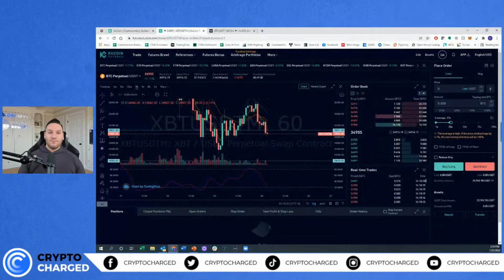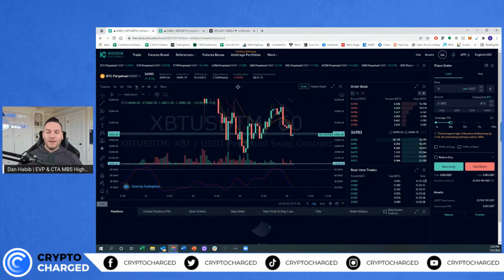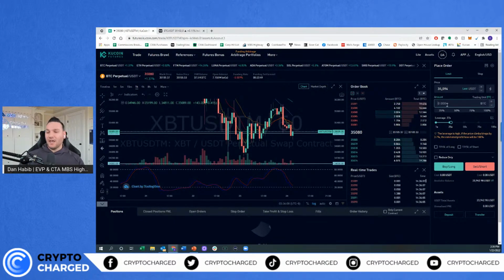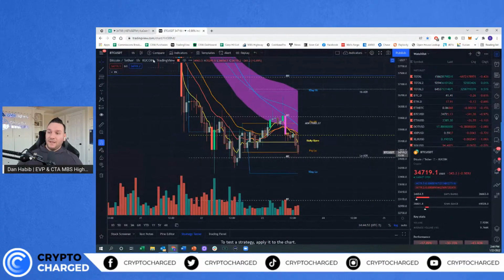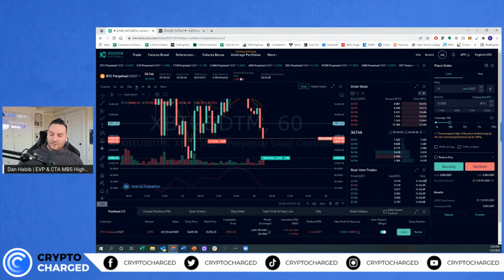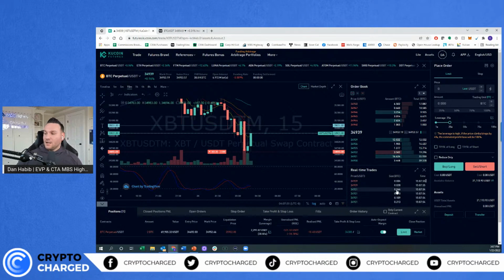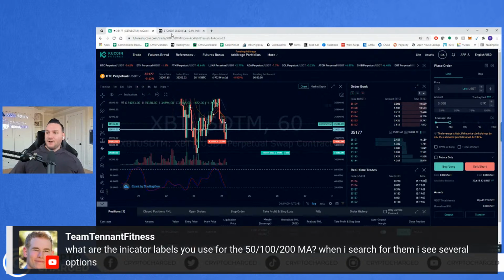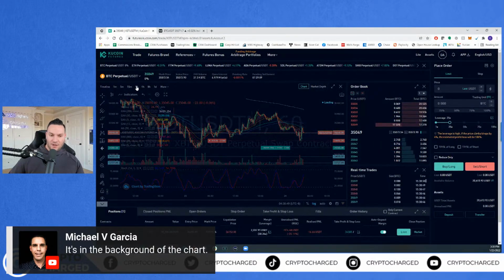Introduction To Leverage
Dan Habib, Executive Vice President at MBS Highway and Co-Founder of CryptoCharged, presents "Introduction To Leverage," a webinar that walks you through a comprehensive leverage trading guide that you can put to use right away. This presentation goes over the user interface of one of Dan's favorite trading platforms; some technical momentum indicators; support and resistance; and the rules and strategies needed to trade leverage tactically.
⏲️ TIME STAMPS ⏲️
00:00:00 : Introduction
00:00:23 : What Is CryptoCharged?
00:01:49 : The Purpose Of “Introduction To Leverage”
00:03:22 : Funding Your KuCoin Account
00:07:59 : The Trading Interface Of KuCoin
00:08:43 : What Is Leverage?
00:09:39 : Why Should I Use Leverage?
00:11:33 : Beginner Tips For Leverage Trading
00:12:27 : Spot Vs. Derivatives Market
00:13:46 : Bitcoin (BTC) Perpetual Is Different Than The Spot Price Of Bitcoin (BTC)
00:14:54 : What Is The Funding Rate?
00:17:57 : What Is The Funding Settlement?
00:20:01 : What Is The Order Book?
00:20:54 : You Can Not See The Bitcoin (BTC) Perpetual Contract On TradingView
00:21:52 : KuCoin Trading Calculator
00:23:04 : How Much Leverage Should I Use?
00:24:05 : How To Leverage Safely
00:26:10 : How To Leverage Trade Effectively And Safely
00:27:25 : The Best Advice For Leverage Trading
00:28:48 : The Starting Point To Make A Trade
00:30:31 : Set Your Take Profit And Stop Loss
00:31:59 : Look For A Well-Defined Trading Range
00:33:06 : Implementing Technical Analysis In Your Trading Strategy
00:36:55 : Use Multiple Timeframes When Leverage Trading
00:39:02 : Dan’s Favorite Moving Averages
00:40:49 : Making A Trade
00:44:16 : What Is The Liquidation Price?
00:45:02 : Analyzing Where To Take A Profit And Implementing Technical Indicators
00:50:03 : Advanced Strategy: Lowering Or Raising Your Cost Basis
00:52:10 : Shorter Timeframes Are Necessary
00:53:13 : Using Momentum Indicators
00:55:07 : Attention Is Needed for Leverage Trading
00:57:23 : You Do Not Care If The Price Is Going Up Or Down
00:58:49 : Exiting A Trade
01:00:38 : Adding More Margin To A Trade
01:03:28 : What Indicators And Timeframes Does Dan Prefer?
01:06:11 : The Funding Rate: Shorts Vs. Longs
01:07:13 : What Is Arbitrage?
01:08:35 : Unrealized/Realized PNL
01:10:27 : What Should You Do If You're Down And In A Bad Position?
01:11:15 : Dan’s Specific Moving Average Indicators
01:12:44 : Identifying Patterns And Using Indicators
01:18:42 : Summary Of Webinar
01:21:27 : How To Change The View Of The Chart
01:23:37 : What Is The Name Of The Perpetual Contract Dan Is Trading?
01:23:51 : What Does CryptoCharged Offer?